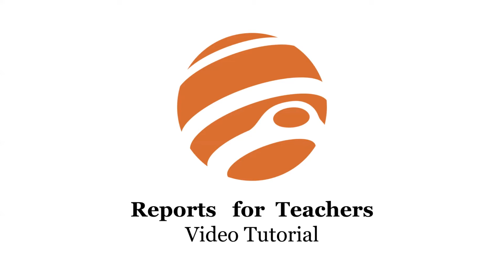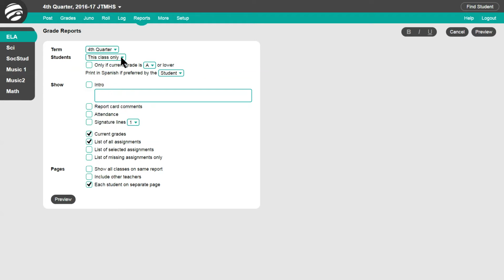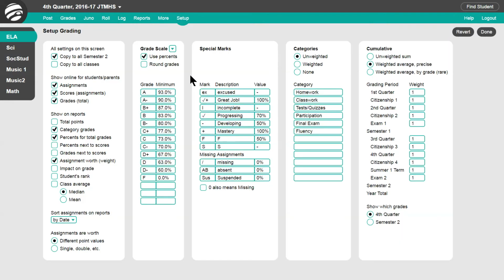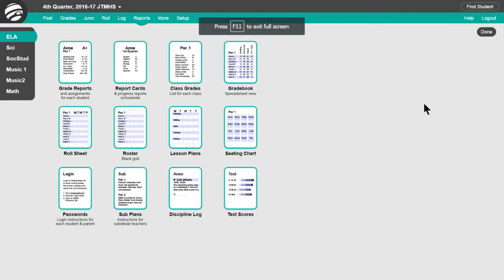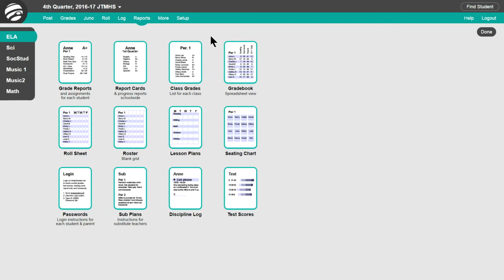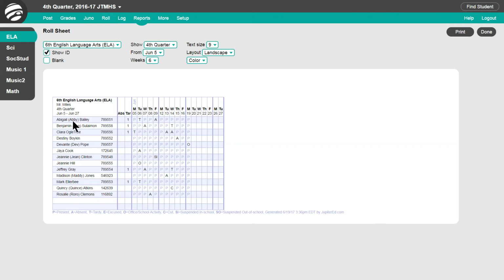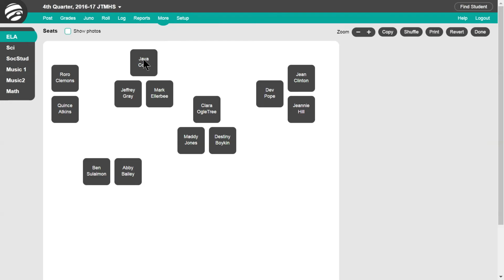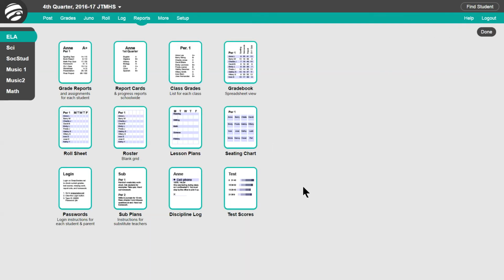Reports for Teachers